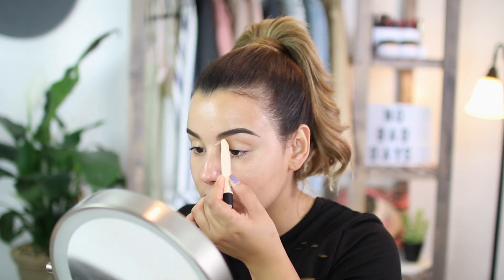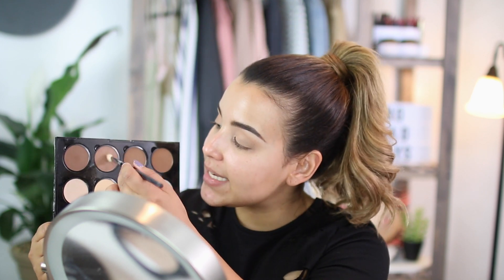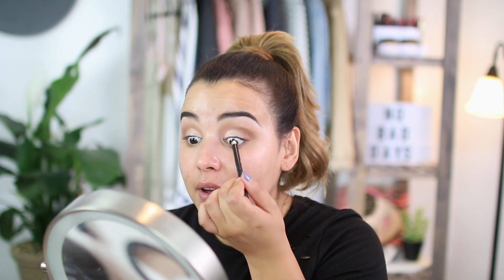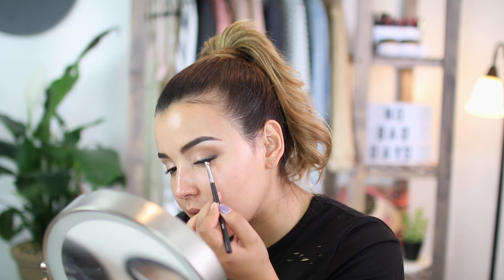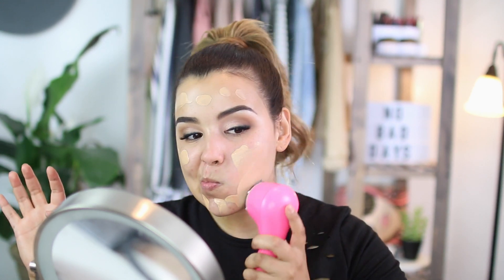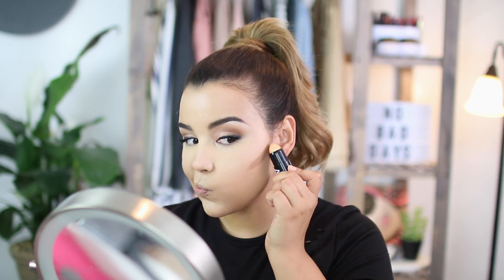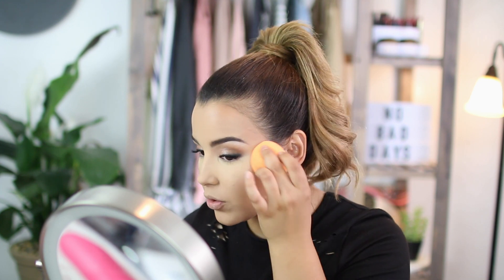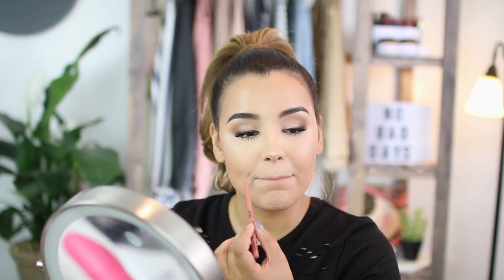SWEAT PROOF SUMMER MAKEUP USING DRUGSTORE PRODUCTS! | MakeupByAmarie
Hey guys! Today I am bringing to you m first summer video! Since its so hot here in Florida - I decided to film a Sweat Proof Makeup look using all drugstore products! Thoughts? Let me know what you wanna see next down below & dont forget to get my last video to 3,000 likes for part two of the "BOYFRIEND BUYS MY MAKEUP" @ SEPHORA! Eeeeeeek!

PRODUCTS:
Maybelline Brow Precise Perfecting Highlighter
L’Oreal Brow Stylist Frame and Set Deep Brunette
L’oreal Infallible Paints Eyeshadow Brown Sugar
Pixi By Petra Eyebrow Enhancer- Light Clear 0.63oz
NYX Cosmetics Highlight & Contour Pro Palette
NYX Cosmetics Lid Lingerie Eye Tint Rose Pearl
L’Oreal Infallible Silkissime Eyeliner Black
Maybelline Volum' Express The Colossal Big Shot Mascara
e.l.f. Mad for Matte 2 Eyeshadow Palette
Ardell Cluster Wispies Demi Wispies
Milani MAKE IT LAST Makeup Setting Spray - 2.03 oz
NYX Shine Killer Primer
Revlon ColorStay Makeup For Combo/Oily Skin (Warm Golden)
Clarisonic Mia 2 Skin Cleansing System
Clarisonic Sonic Foundation Brush Head
Real Techniques Miracle Complexion Sponge
Maybelline FaceStudio Master Contour & Highlight V-Shape Duo Stick
Models Own Sculpt & Glow Contouring Matte Bronzing Powder
Maybelline FaceStudio Master Strobing Liquid Illuminating Highlighter (Light)
Flower Shimmer & Strobe Highlighting Palette
NYX Cosmetics Retractable Lip Liner (Nude)

EQUIPMENT DETAILS:
CANON 70D
Aputure Light Storm LED Light
Impact Boom Arm